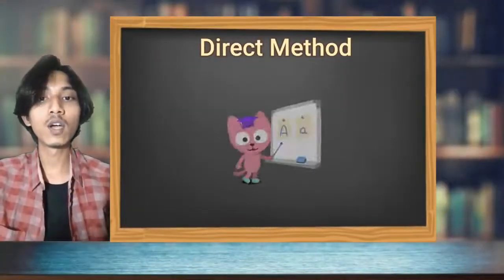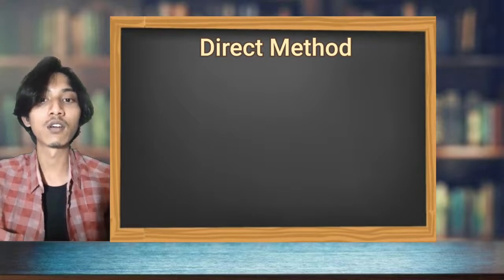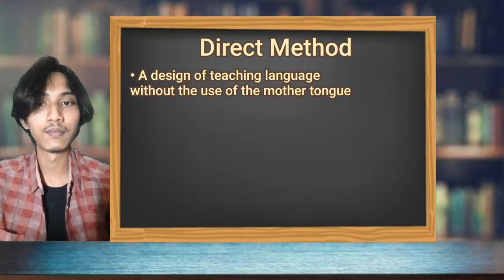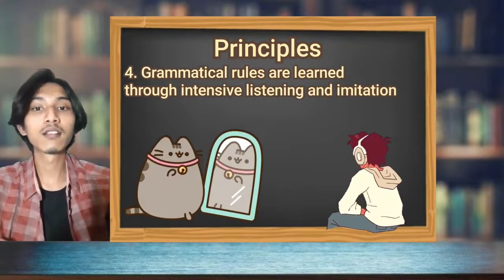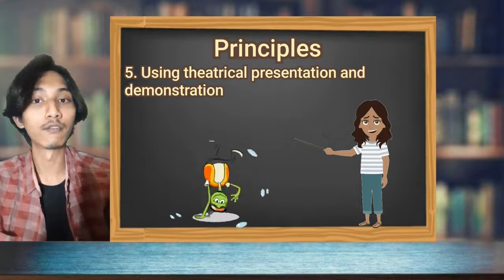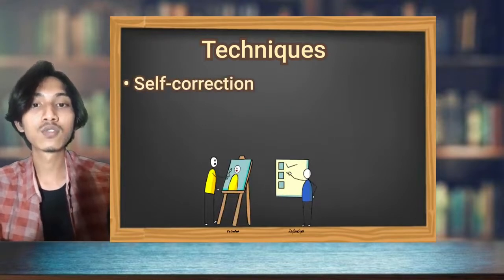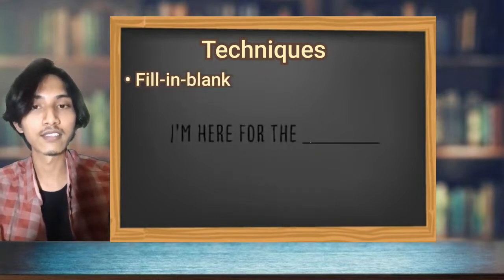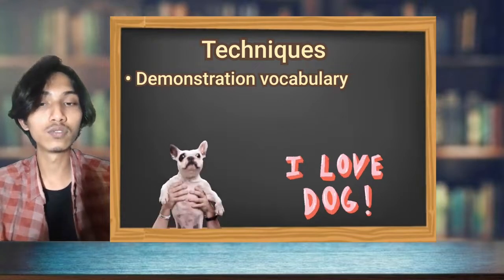Cara penggunaan Metode Pengajaran Langsung dengan mudah atau dikenal dengan Direct Method!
Throughout the history of teaching languages a number of different teaching approaches and methodologies have been tried and tested with some being more popular and effective than others. One of the common methodologies is "Direct Method".

The Direct Method of teaching English is also known as the Natural Method. It’s used to teach a number of different languages not just English, and the main idea of the Direct Method is that it only uses the target language that the students are trying to learn.

Its main focus is oral skill and it is taught via repetitive drilling. Grammar is taught using an inductive way and students need to try and guess the rules through the teacher’s oral presentation.

Lecturer : Dr. Lia Amalia, M.Pd

Presenter :
1.Faisal Adha
2.Mochammad Agung

Kelompok 2